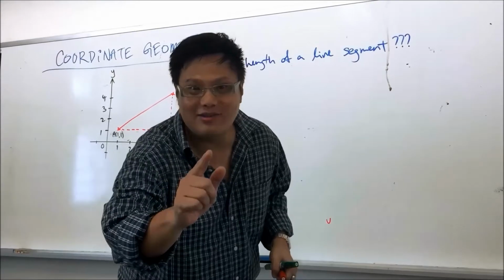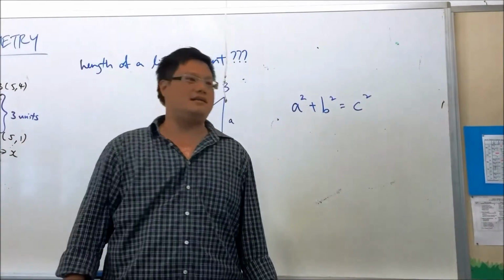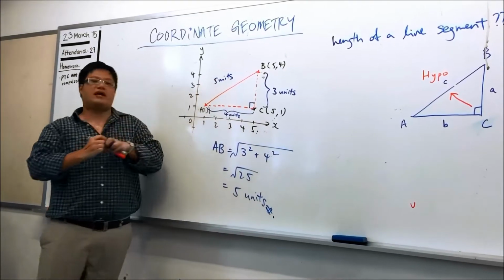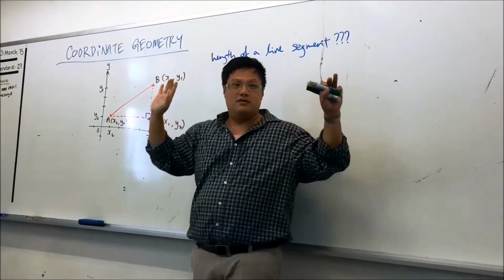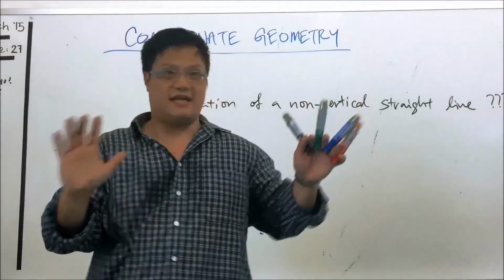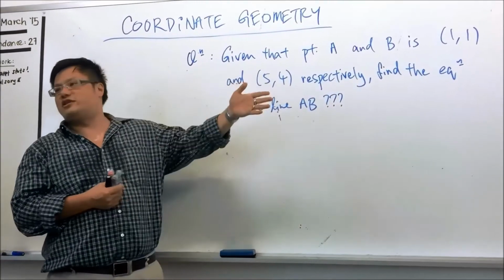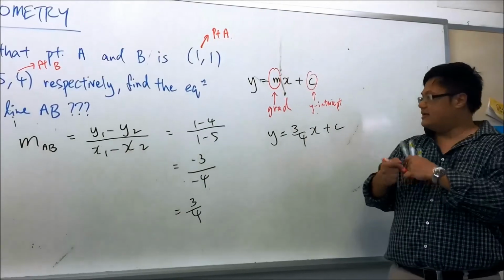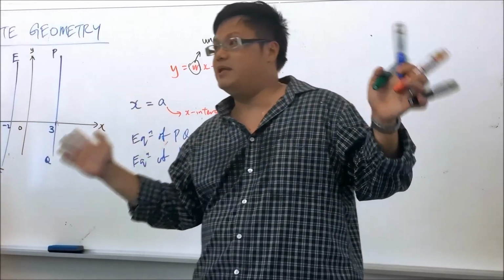Papa Pat Studio - Coordinate Geometry Part 2 (Length and Equation of a Line Segment)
The E-Maths lesson was conducted on 23 March 2015 in Sec 3C class in CHIJ STC. The first part of the lesson focuses on the how to find the gradient of a straight line. The second part of the lesson focuses on how to find the length of a line segment and the equation of a line. Hope you find it useful. Enjoy!